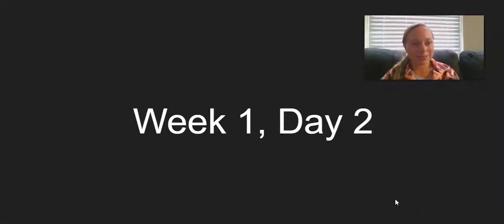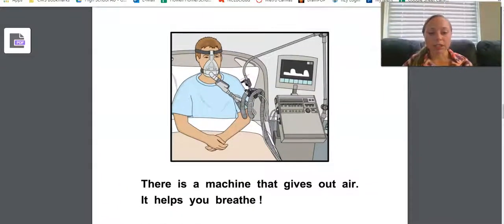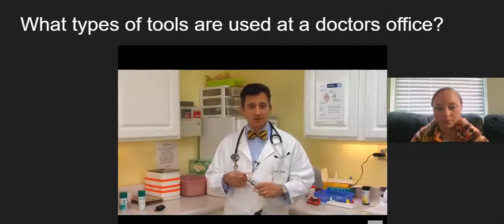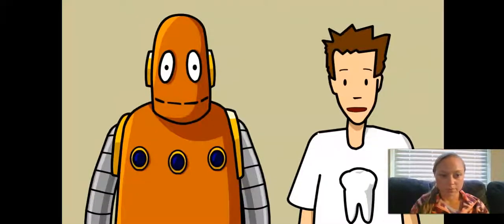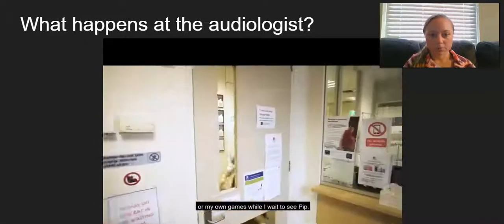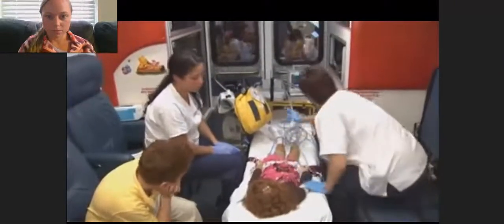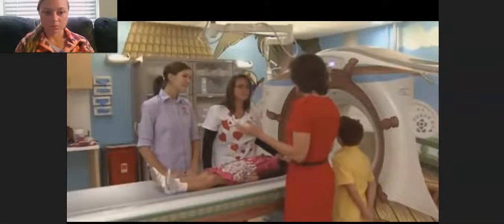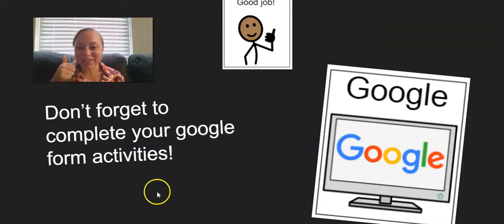Science Community Health 2